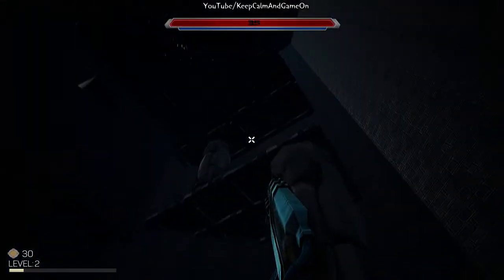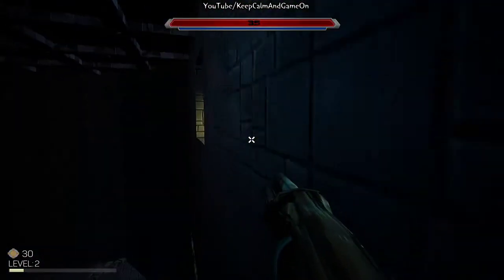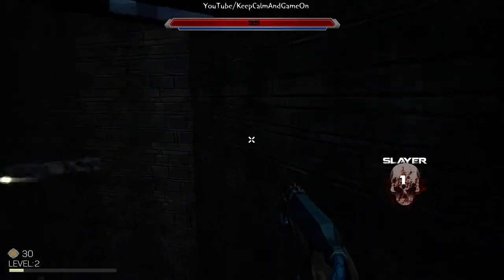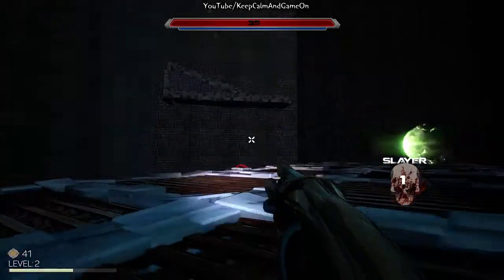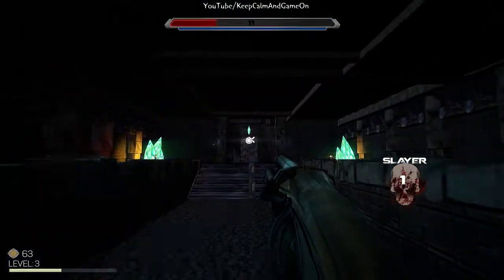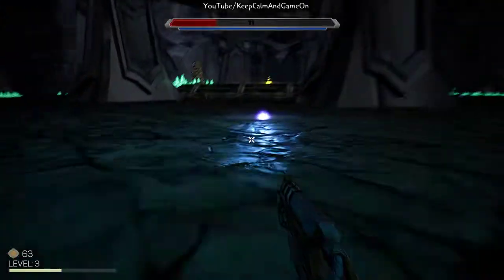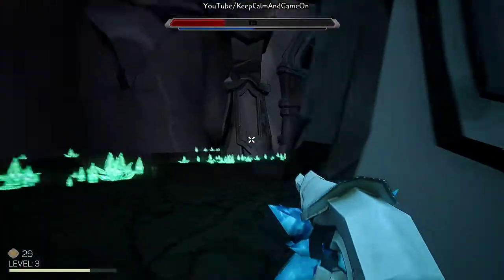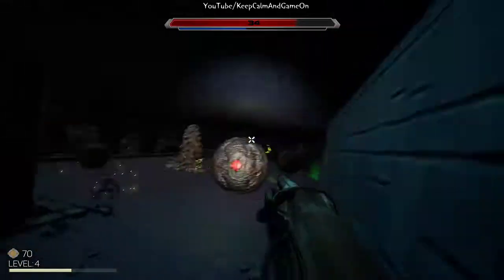Let's Play: Darkest Depths (Early Access) NEW GUNS!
Playing some more Darkest Depths!